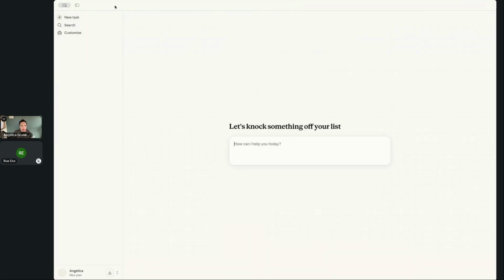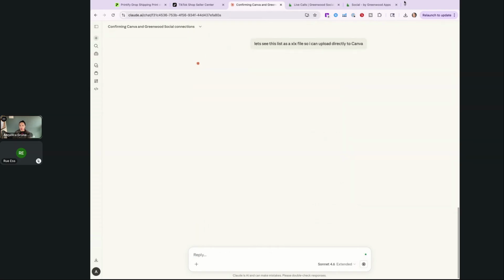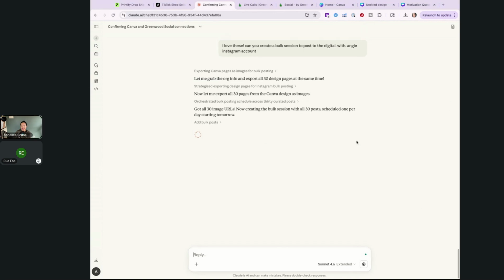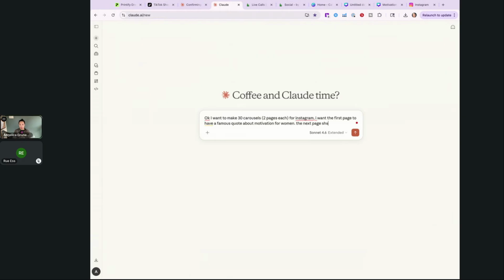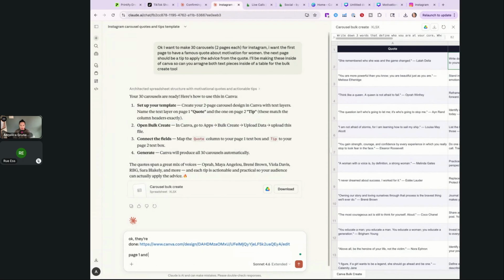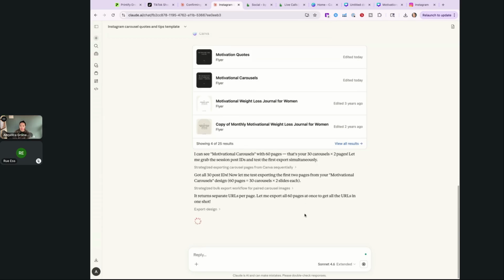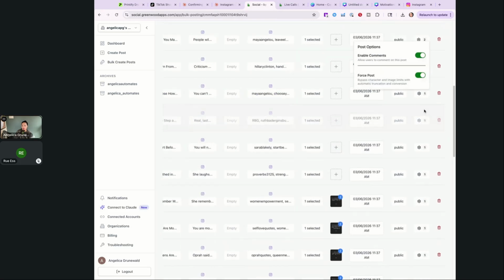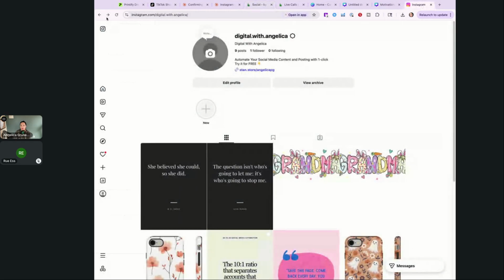I Created 60 Days of Content in 60 Minutes — Canva + AI + Auto Scheduling (Full Walkthrough)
I created 60 social media posts in about an hour — 30 single-image posts and 30 carousels — all designed, captioned, and scheduled automatically.

In this full walkthrough, I show you exactly how I connected Canva, Claude (AI), and Greenwood Social to build a complete content pipeline. No templates, no guessing — just real-time automation from start to finish.

Here's what we built in one session:

PART 1: 30 Single-Image Posts
Claude wrote 31 motivational quotes organized by day, quote, and author. Exported as an Excel file, dropped into Canva Bulk Create, and 30 designed posts were ready in minutes. Claude then wrote captions and built a bulk session in Greenwood Social — scheduled to post one a day.

PART 2: 30 Carousels
Same idea, different format. Claude built a two-page table (quote on slide one, actionable tip on slide two), ran through Canva Bulk Create again, exported all 60 pages, paired them as carousels, wrote titles and captions, and loaded them into a new bulk session. All 30 carousels, scheduled and ready.

TIMESTAMPS:
00:00 — Intro: connecting Canva + Claude + Greenwood Social
03:00 — How to add Greenwood Social and Canva as connectors in Claude
06:00 — What Claude is vs. ChatGPT (and why I prefer it)
07:00 — Setting up connected accounts inside Greenwood Social
08:00 — Prompting Claude to generate 30 motivational quotes
10:00 — Exporting quotes as an Excel file for Canva Bulk Create
11:00 — Setting up the Instagram post template in Canva
12:00 — Running Canva Bulk Create (30 posts in seconds)
13:00 — Spot-checking designs and sending the Canva URL to Claude
13:30 — Claude writes captions and creates a bulk session
15:00 — Reviewing the bulk session: 30 posts, one per day at 10 AM
18:00 — Claude vs. ChatGPT: the "yes friend" problem
19:00 — What's happening behind the scenes (Claude + Greenwood Social via MCP)
21:00 — Inside the bulk session: renaming, sharing, editing before publish
22:00 — Platform update: new channels, archiving for TikTok + Instagram
24:00 — Starting the carousel batch: prompting for a 2-page format
25:00 — Claude delivers the carousel table
29:00 — Building the two-slide carousel template in Canva
31:00 — Running Bulk Create for carousels
32:00 — Making all 30 carousels and grabbing the Canva link
33:00 — Claude builds the carousel bulk session with titles and captions
36:00 — Fixing missing images: Claude exports and updates the session
38:00 — Greenwood Social archiving feature walkthrough
44:00 — Waiting on the final export (the real side of automation)
45:00 — Reviewing the completed carousel session
49:00 — Setting post cadence: one per day at 12 PM
50:00 — Scheduling all 30 carousels through early April
51:00 — Catching a bug live and troubleshooting in real time
53:00 — Wrap up: 60 posts in 60 minutes

Greenwood Social, the app I use to write and schedule all of this